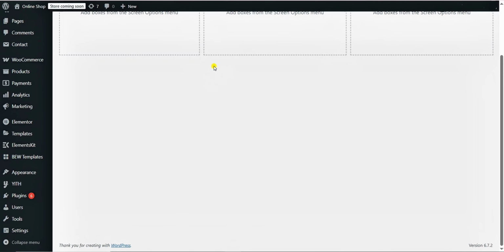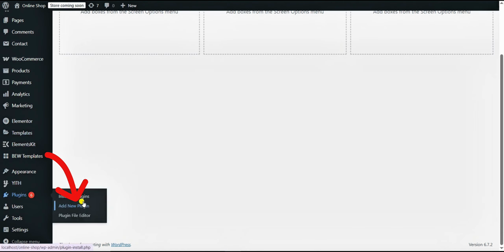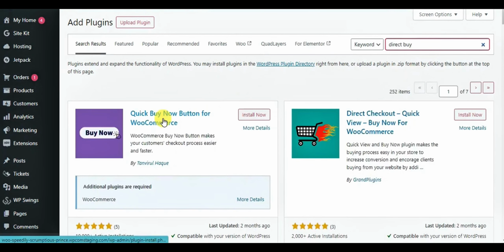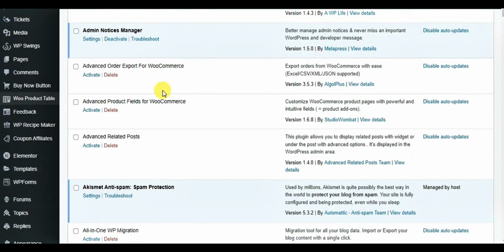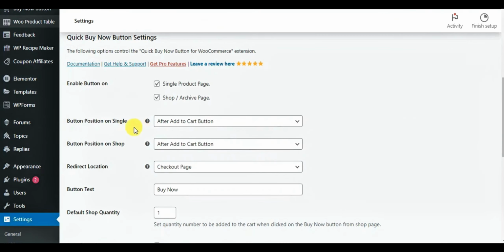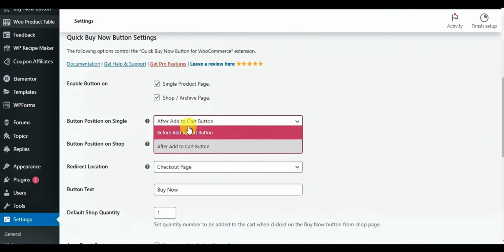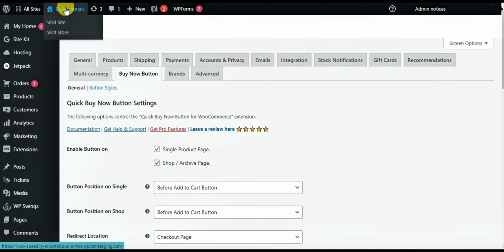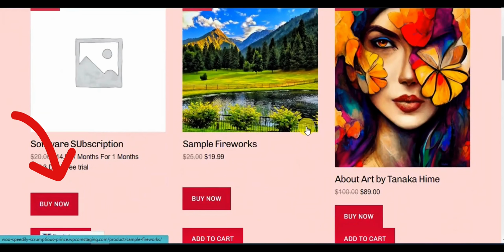How to Add Direct Buy Now Button in Woocommerce 2025 (SIMPLEST WAY)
Want to speed up the checkout process in your WooCommerce store? In this step-by-step tutorial, you’ll learn how to add a direct "Buy Now" button that skips the cart and takes customers straight to checkout.

Perfect for improving conversion rates and providing a smoother shopping experience, this method works with most WooCommerce themes and is easy to set up with or without plugins.

🔹 Skip cart and go to checkout instantly
🔹 Add Buy Now button to product pages
🔹 Increase sales with fewer clicks

Whether you're a beginner or customizing your WooCommerce store, this guide will help you get it done fast.